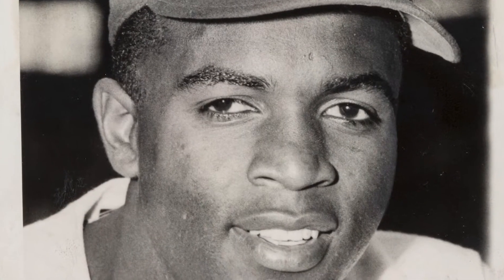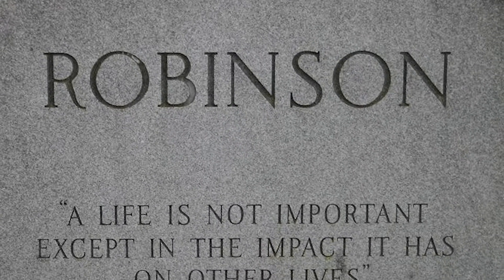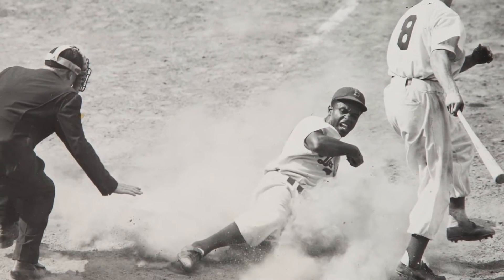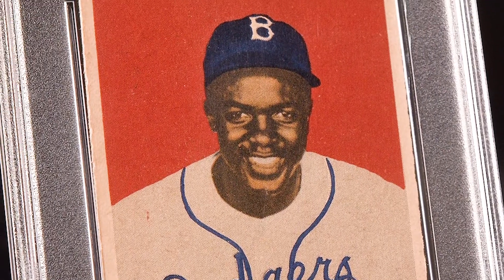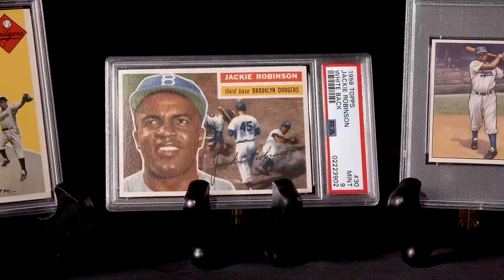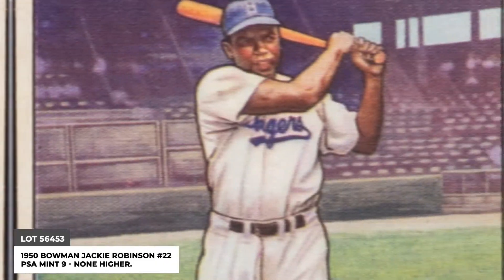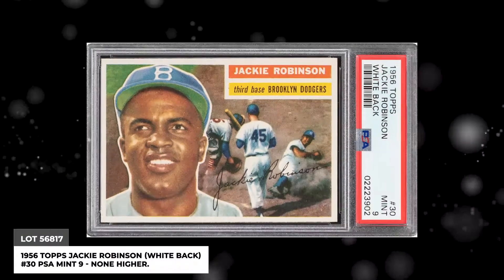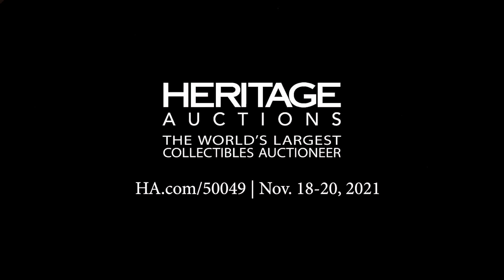HA Highlights | Finest Specimens of Jackie Robinson Collectible Cards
Any card or collectible featuring the image of the legendary Robins-on is coveted by collectors, and our Fall Auction has an unparalleled selection of cardboard featuring #42, each graded a PSA Mint 9 -- some of the finest specimens that exist in the hobby.